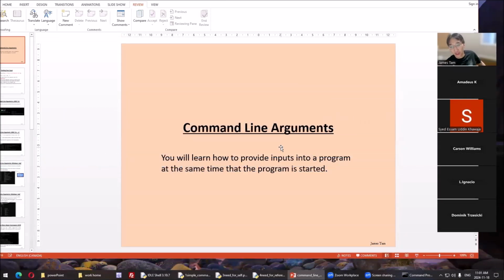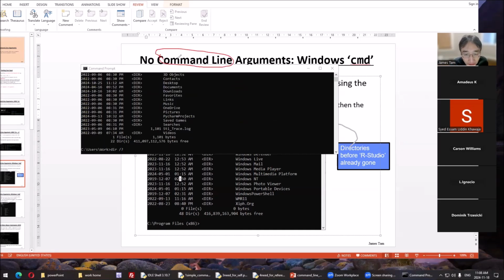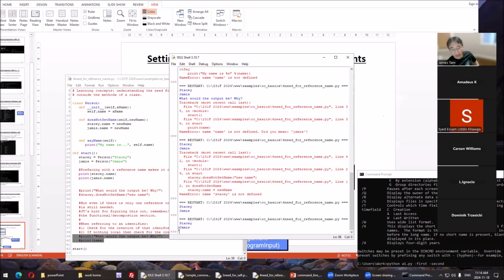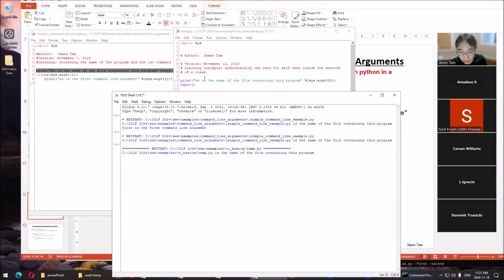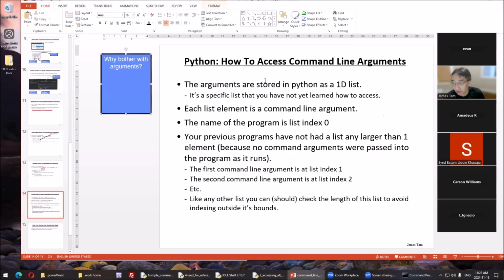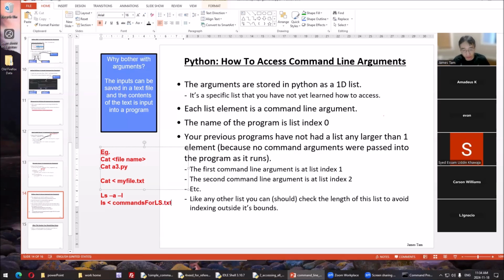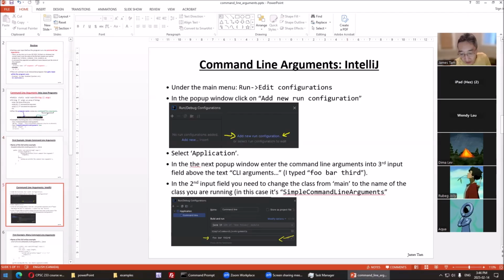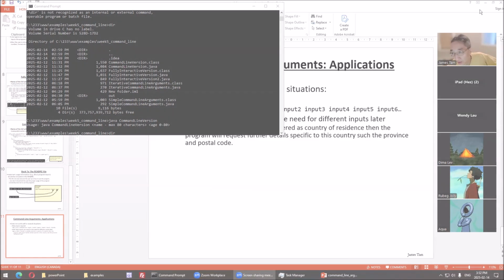Command line arguments